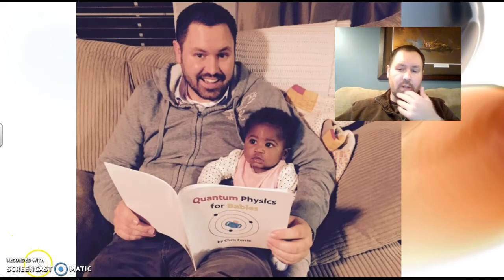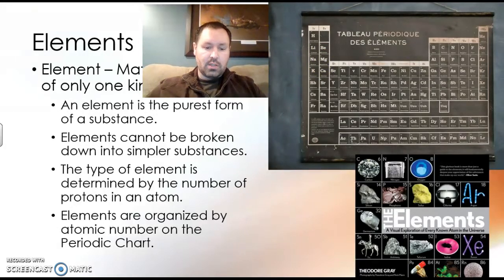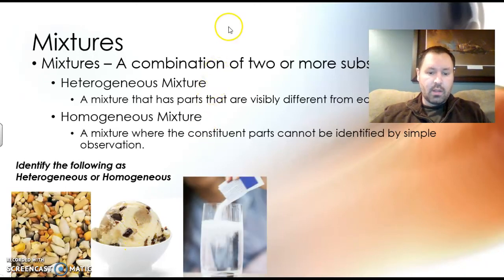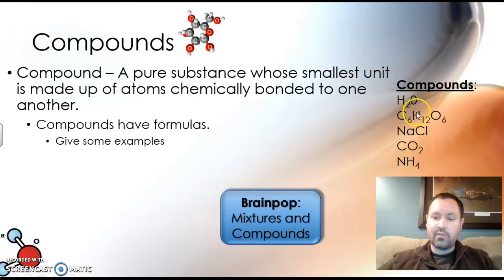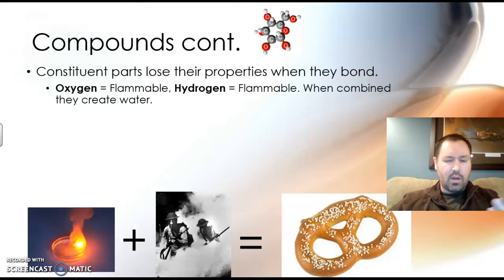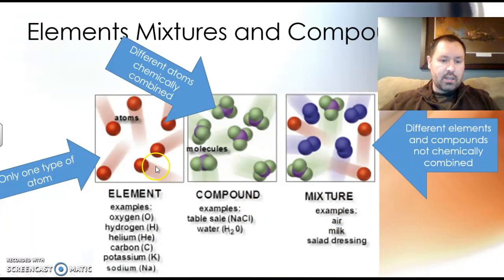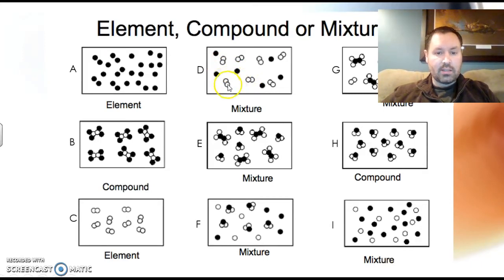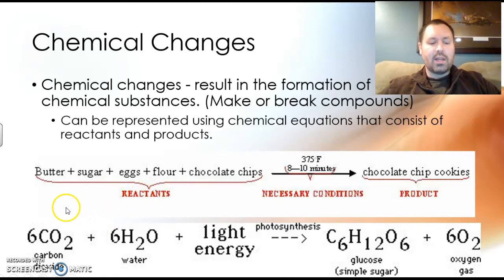Elements and Compounds Lesson part 1 CU